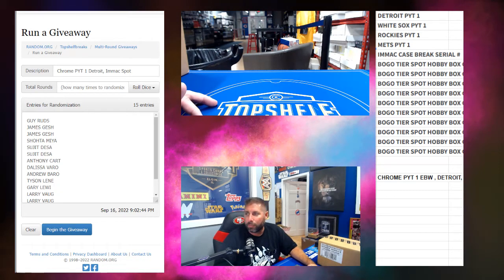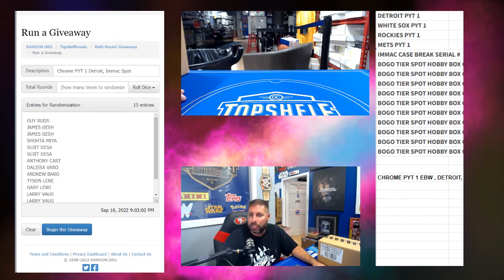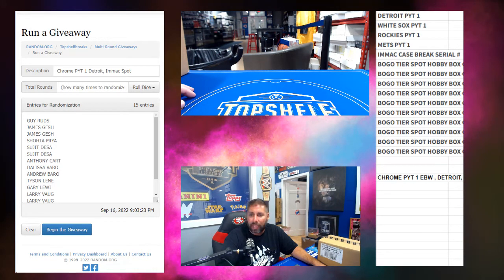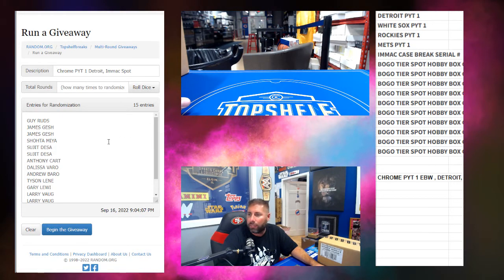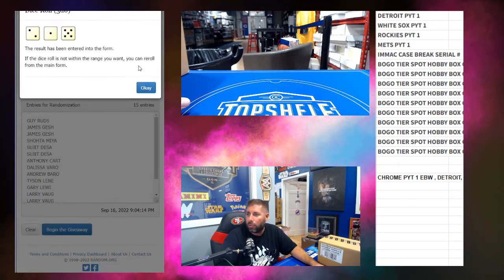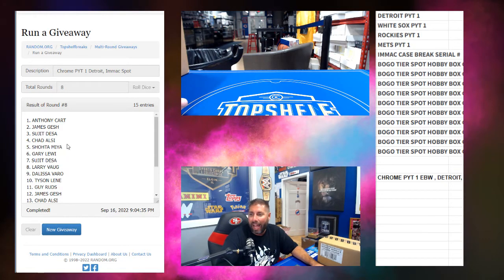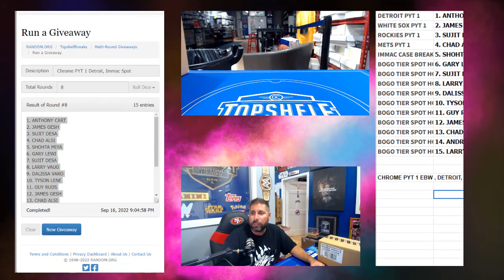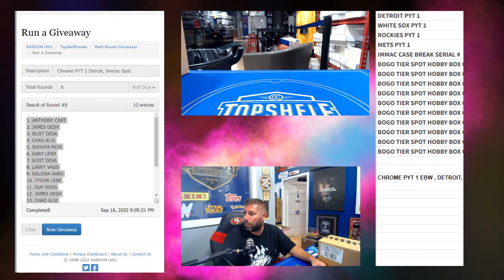CHROME PYT 1 EBW , DETROIT, 5 TEAMS TOTAL, IMMACULATE CASE BREAK SERIAL # SPOT! + JDOM BALL ENTRY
Group breaks nightly, sports cards unboxing, topshelfbreaks.com to participate, thanks!